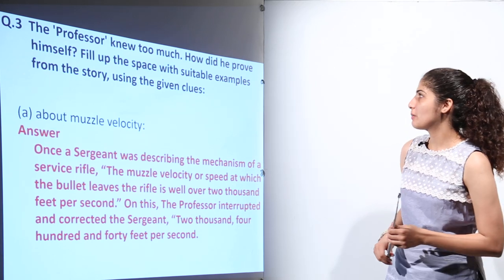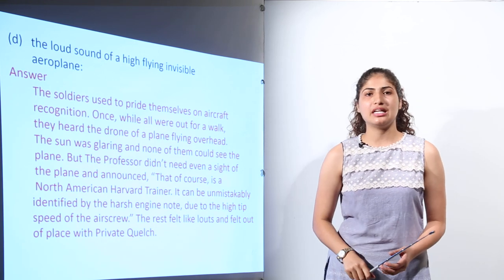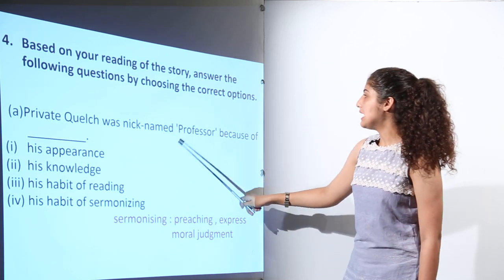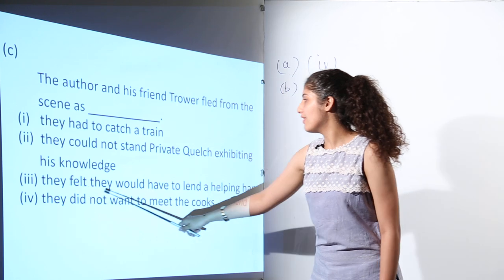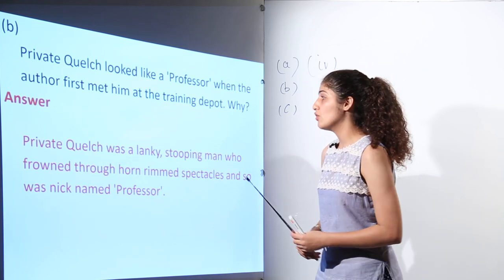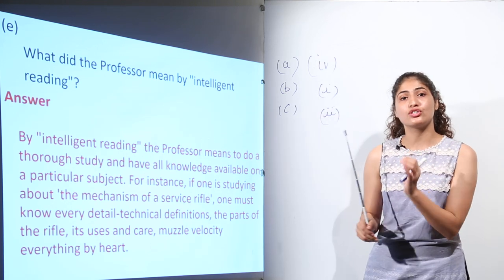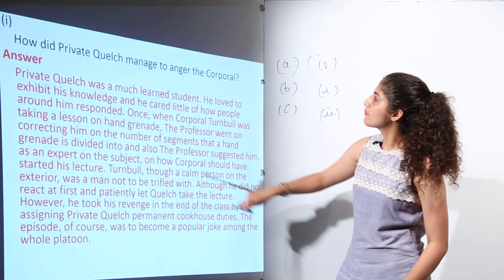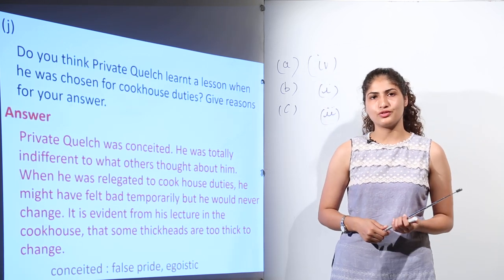Class 9th English CBSE -PROSE- F.3 The Man Who Knew Too Much- Questions and answers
TeachingBharat.com presents its full range of professionally developed ICSE Class 12th Physics Lectures